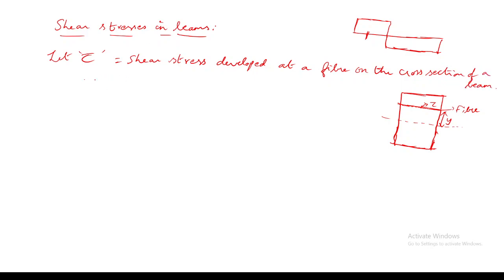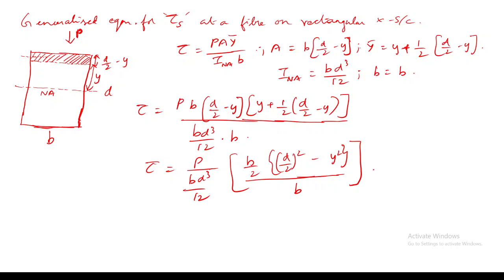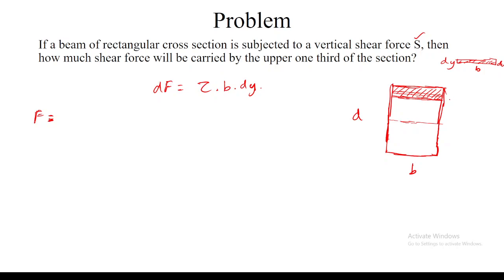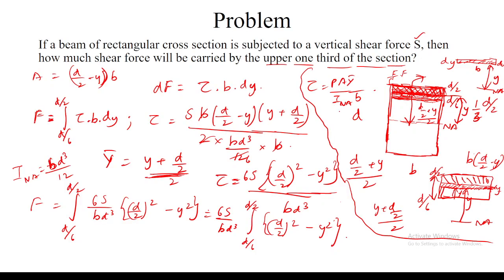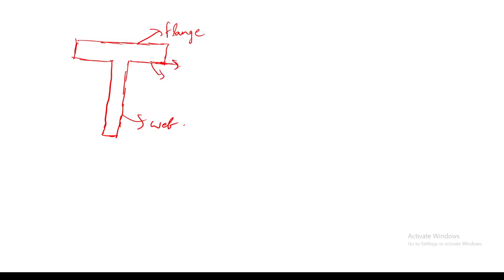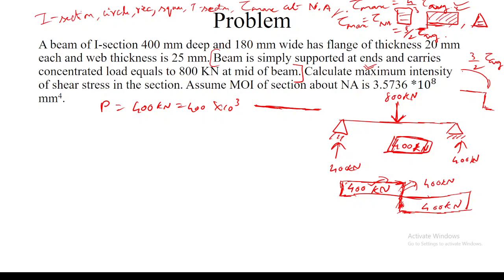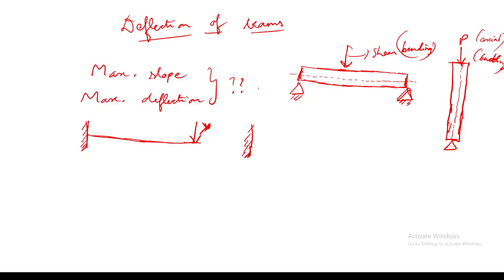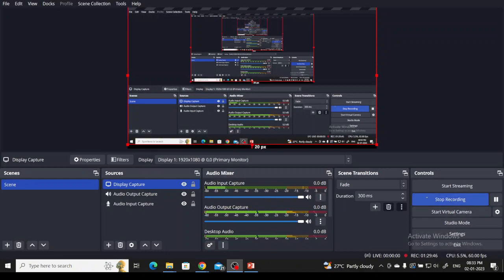GATE Preparation ME107 | Deflection of beams (Part 1) | Mechanical Engineering